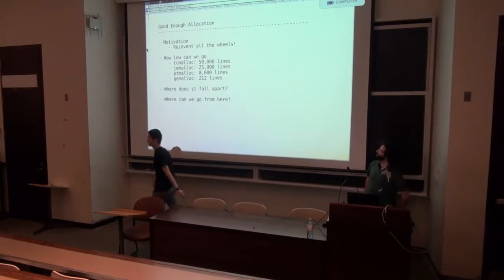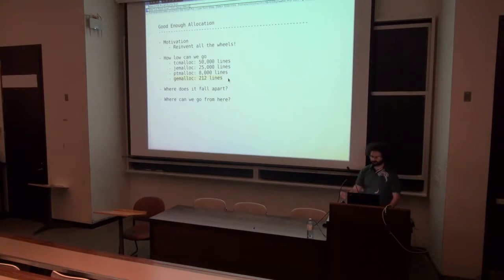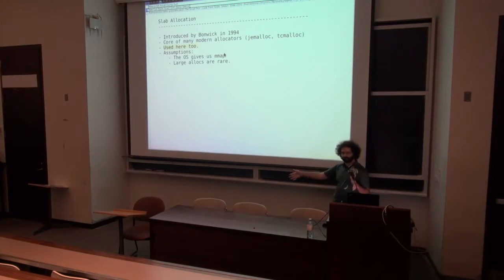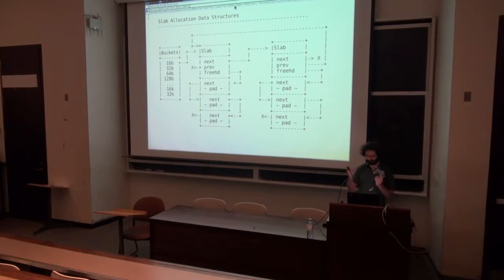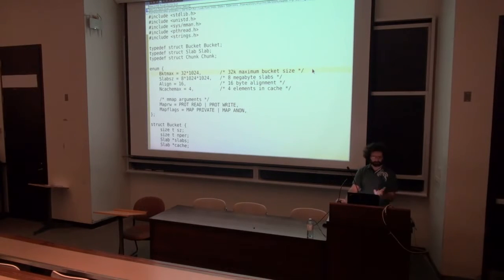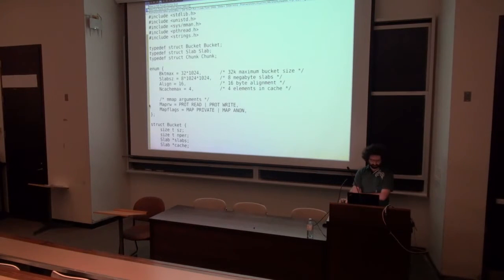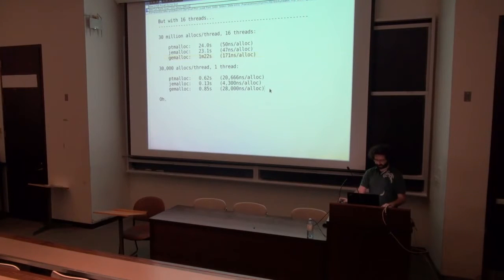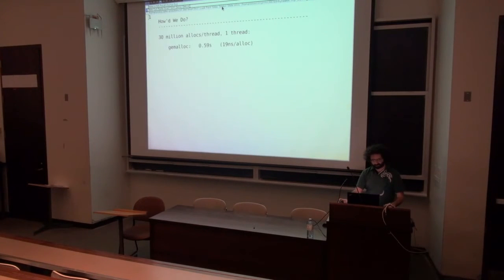[Hello, Con!] Memory Allocation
This is a speech that discussed the core algorithms of memory allocation, by Ori Bernstein